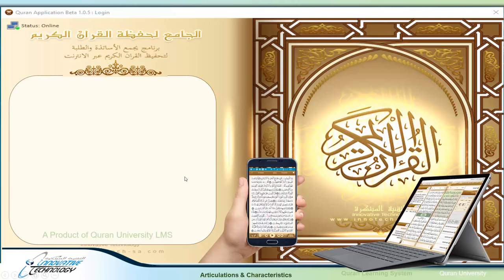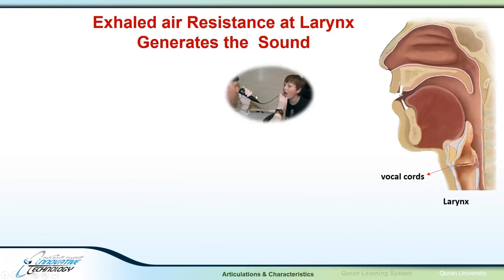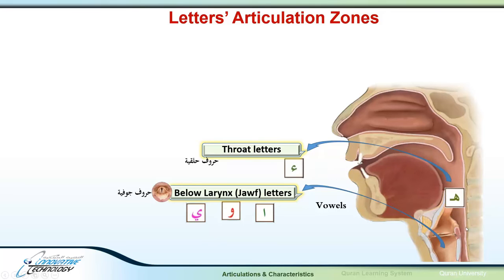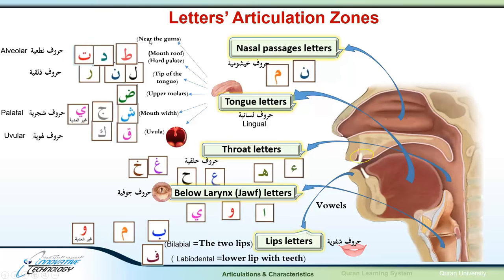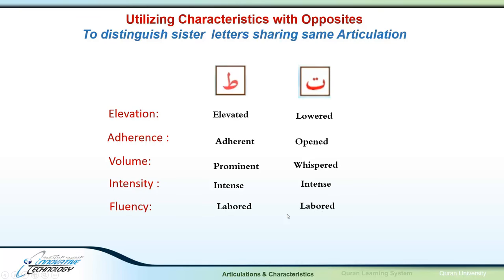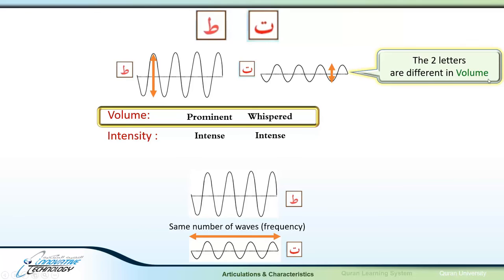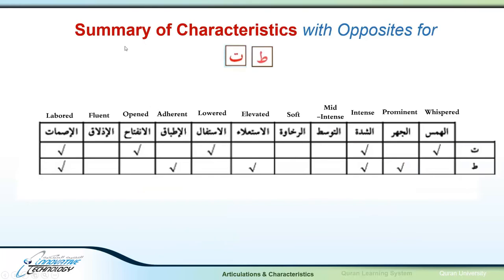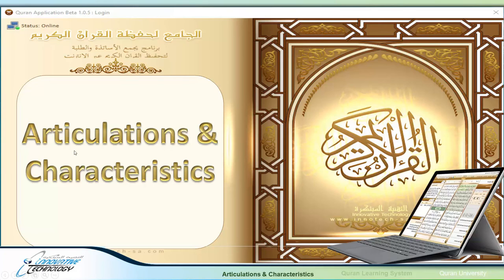Learn Tajweed Lesson 03 Articulation